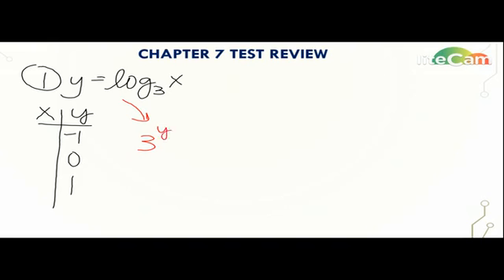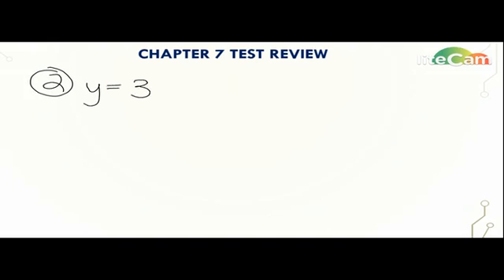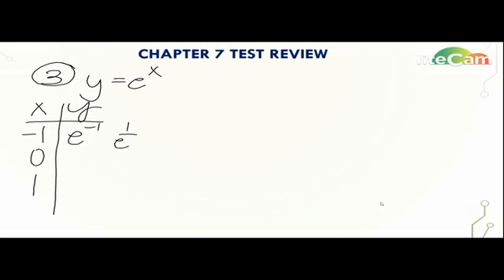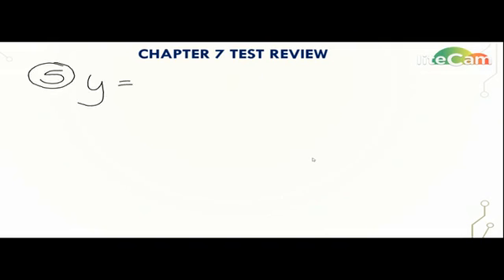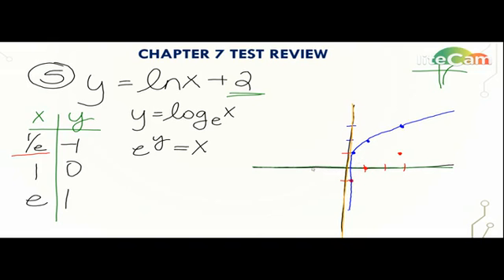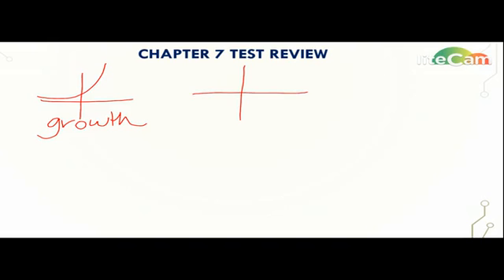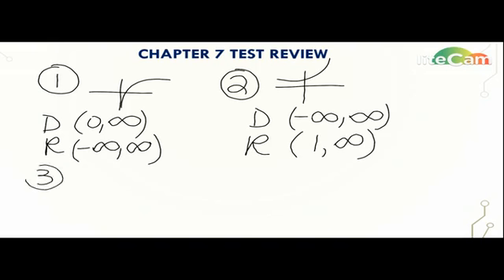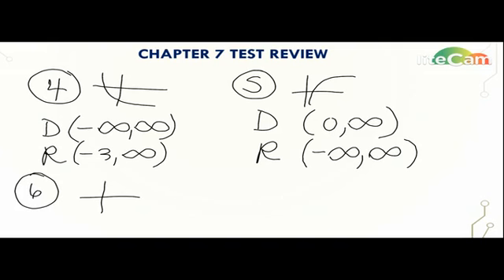Topic 7 Test Review Probs 1-6